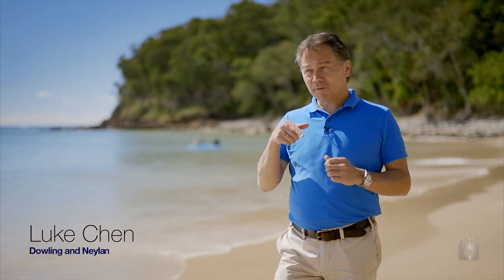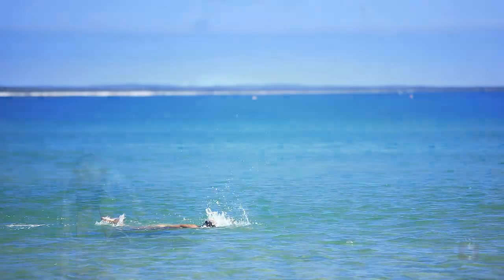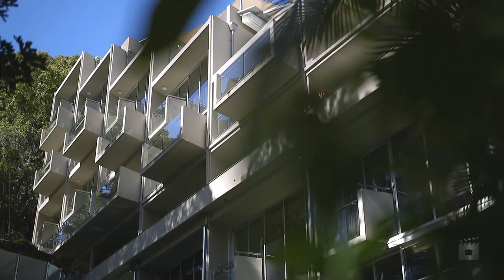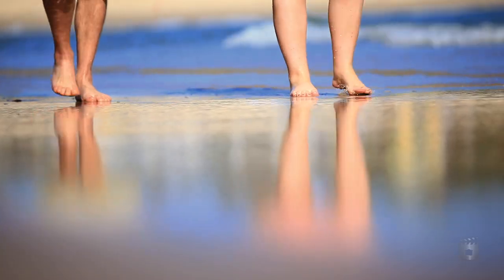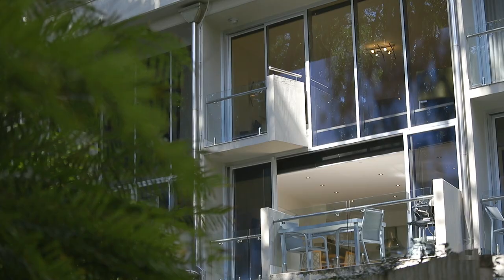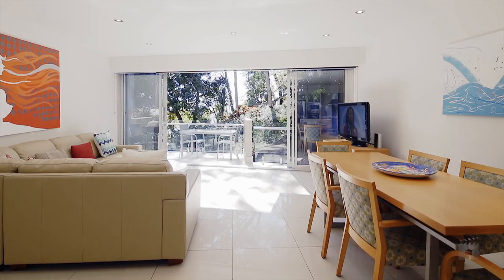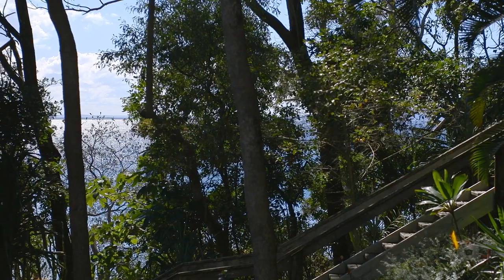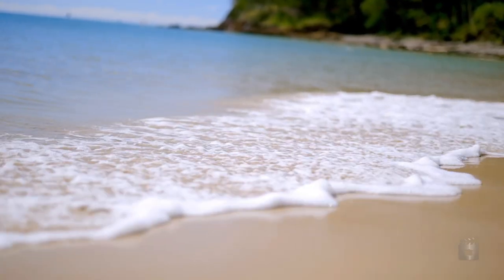Step Straight On To Little Cove Beach - 3/2 Pandanus Street, Little Cove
Adjacent to Little Cove Beach for the morning swim
World famous Noosa point-break right at your feet
Stylish, contemporary interior design
Luxurious furniture package included in this sale
Deck and barbecue facing out to the bay
3 minute walk to Hastings Streets restaurants
4 minute walk to National Park gates
Views to Laguna Bay and North Shore
Leafy tropical frame to views
One of only 12 in this boutique complex
Iconic Alan Starkey designed building
Sparkling pool on site
Very popular letting apartment so close to the beach